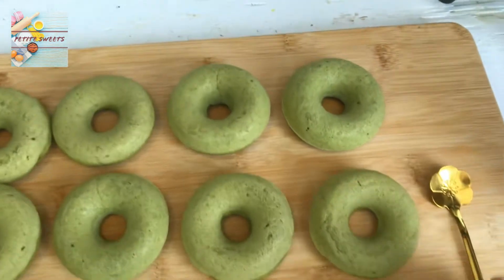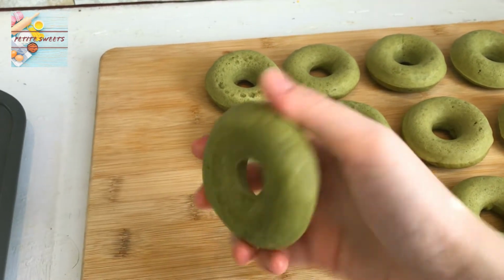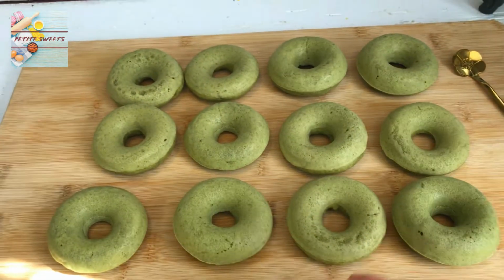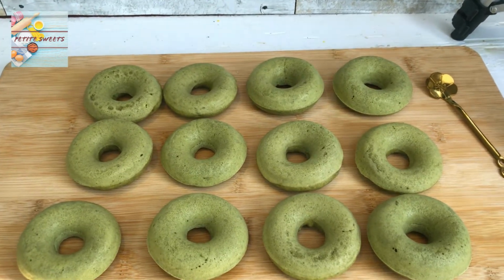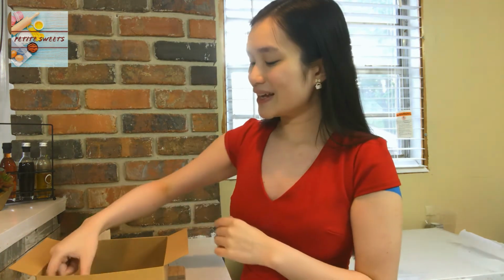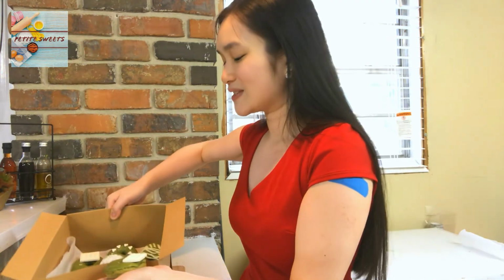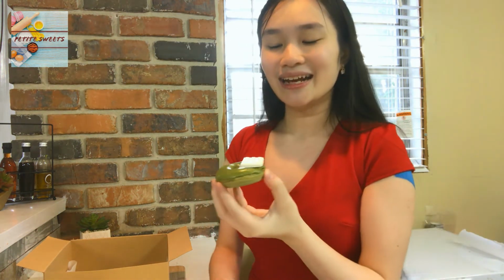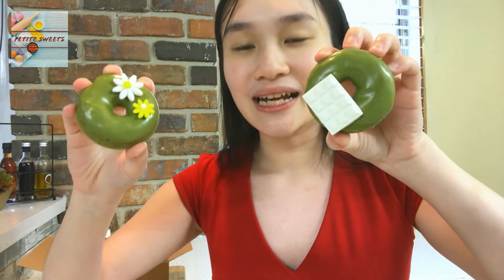Matcha Baked Donut🍵🍩| Baking Vlog| Sub Video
Ingredients

Matcha Donut

1 ½ cups (225g) flour
⅔ cup (135g) sugar
1 ½ tbsp matcha green tea powder
¾ tsp baking powder
¼ tsp baking soda
½ tsp salt
1 large egg or ¼ cup (60g) applesauce
1/3 cup (80g) sour cream or yogurt
¾ cup (165 ml) milk
½ tsp vanilla extract
2 tbsp melted butter

Glaze

¾ cup white chocolate
2 tsp matcha powder

Directions

Combine the dry ingredients. In another bowl, whisk together egg, sour cream, milk, and vanilla. Pour wet ingredients into dry ingredients and whisk until combined. Stir in melted butter.

Transfer donut batter to a piping bag and pipe into donut molds, filling ¾ of the way up. Baked on the center rack of the oven for 10-12 minutes.